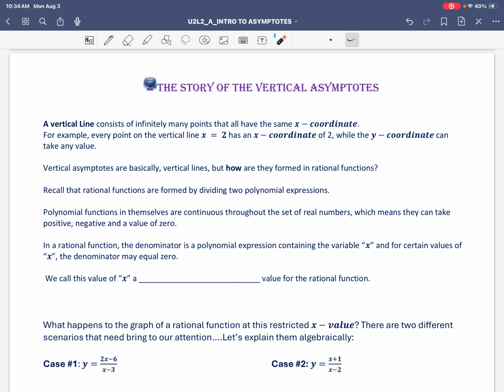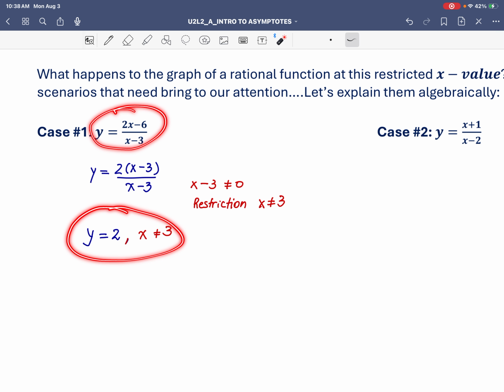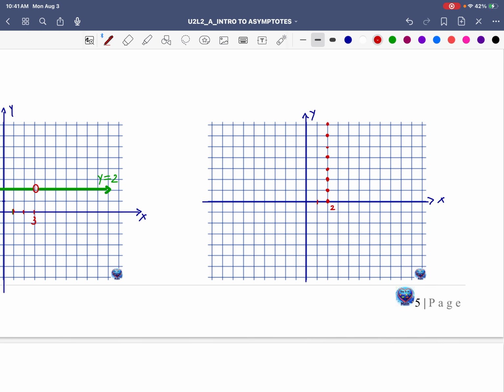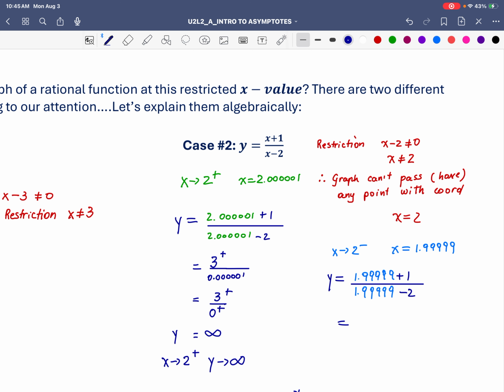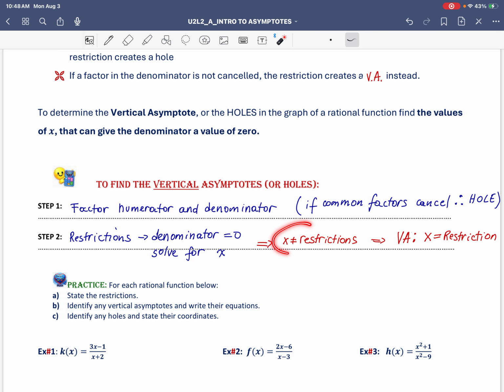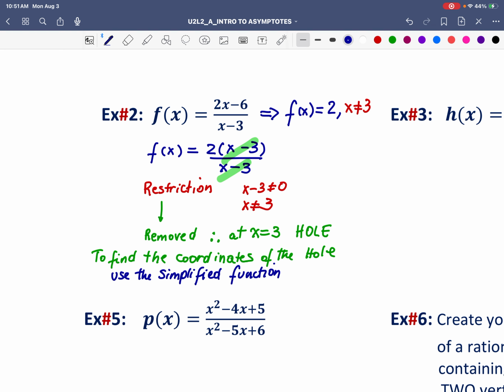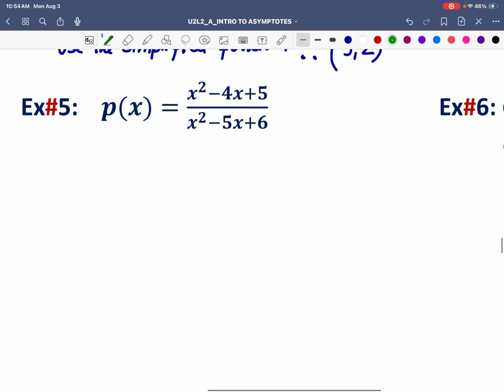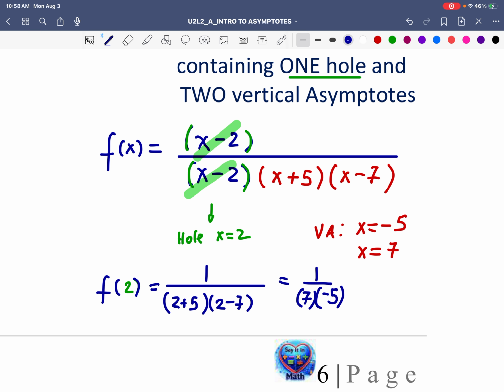U2L2A-Introductions to Asymptotes -Part 2 (Vertical Asymptotes)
In this video, I explain why vertical asymptotes occur and how to determine their equations in rational functions.